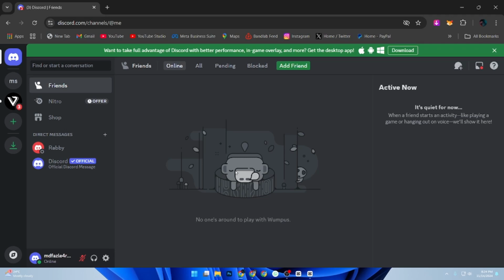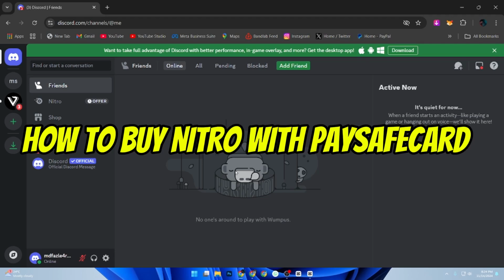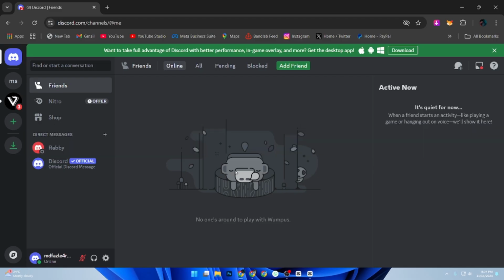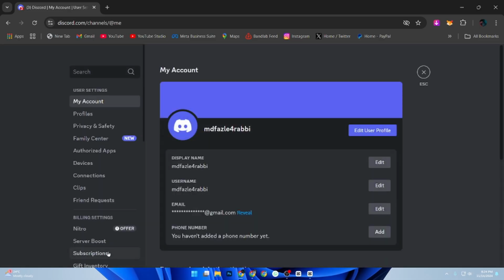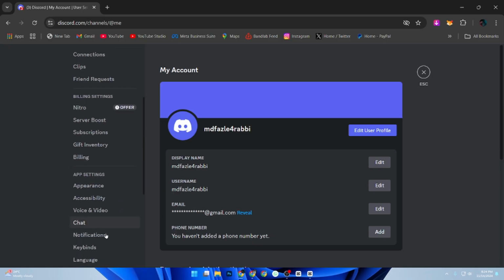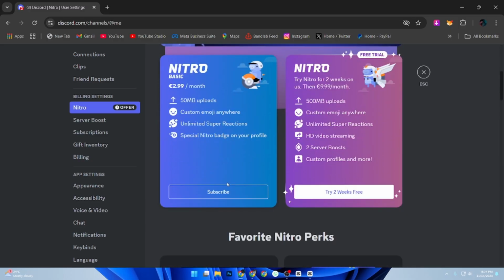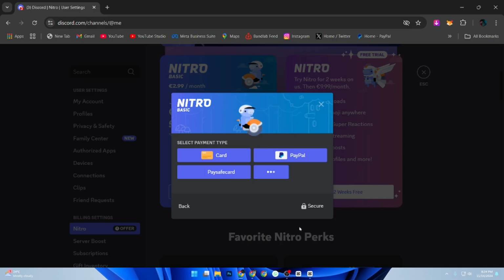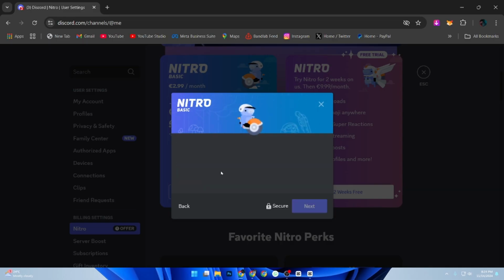HOW TO BUY NITRO WITH PAYSAFECARD - 2025 ( Easy Fix)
How to Buy Discord Nitro with Paysafecard
Want to get Discord Nitro using Paysafecard? In this quick guide, we’ll show you exactly how to purchase Nitro with your Paysafecard in just a few simple steps. Watch now to unlock premium features on Discord today!